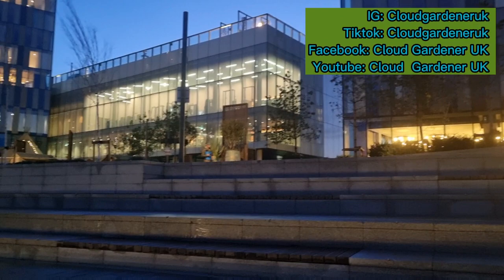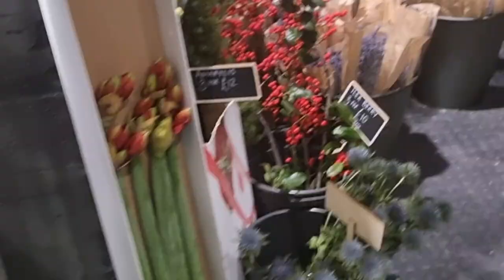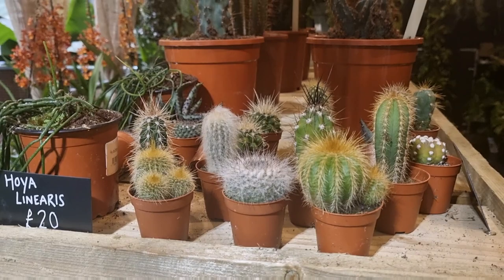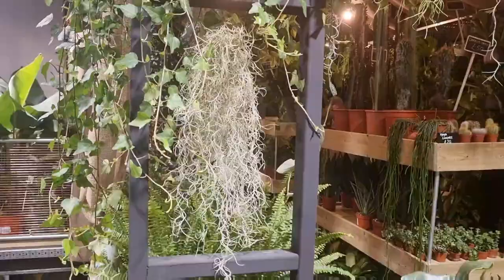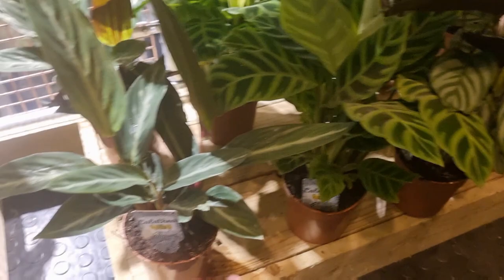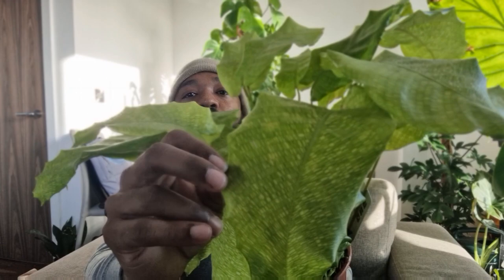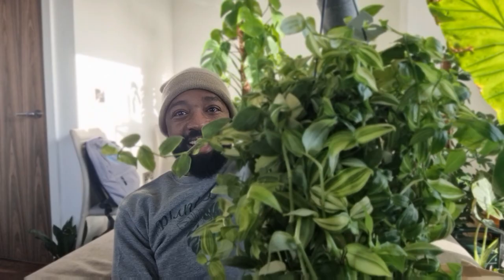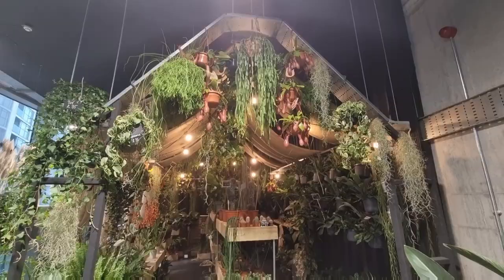Houseplant Shopping At Flourish Manchester. Plant Haul UK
Come houseplant shopping at Flourish Manchester with me. This is a UK plant haul. I was innoncently walking through a storm & ended up at the opening of a new plant shop. Flourish is already established in Manchester with several shops. So it was my pleasure to go plant shopping in the brand new store in Deansgate. I ended up with a small and reasonable plant haul but had lots of fun houseplant shopping in such a beautiful venue. It is definitely in my list of top places to plant shop in Manchester.

Don't forget to check out my brand new website and visit my Cloud Gardener UK Store;